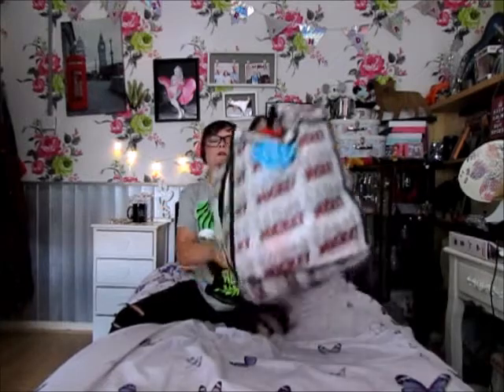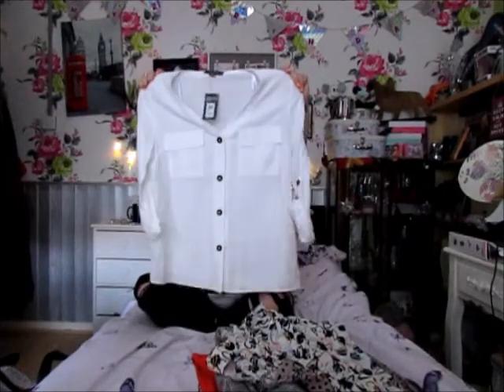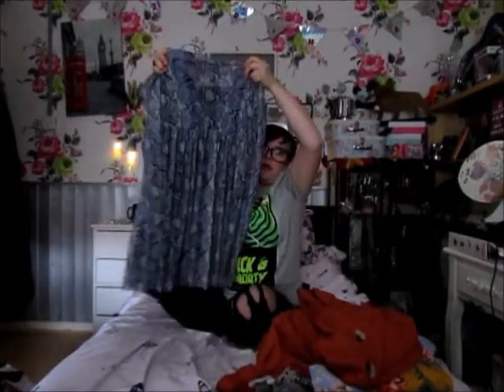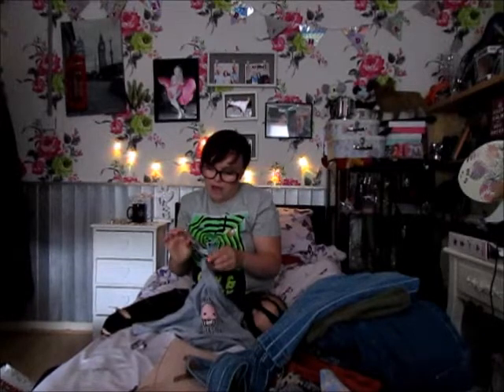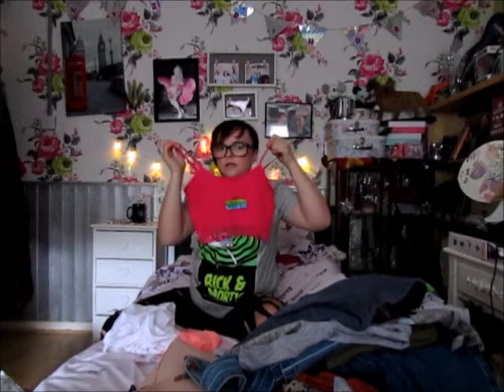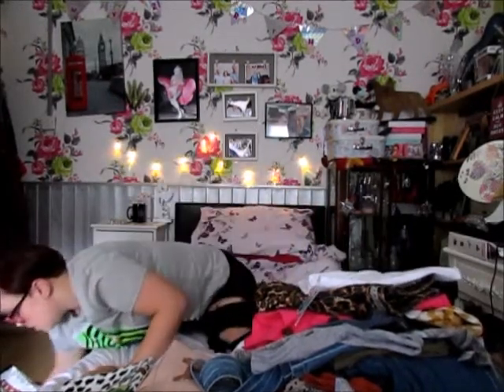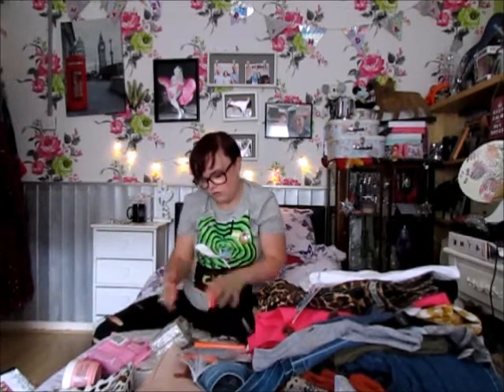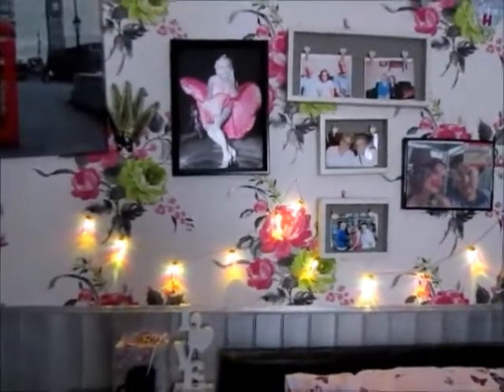July primark haul 2019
my instragram = @amyrosefletcher